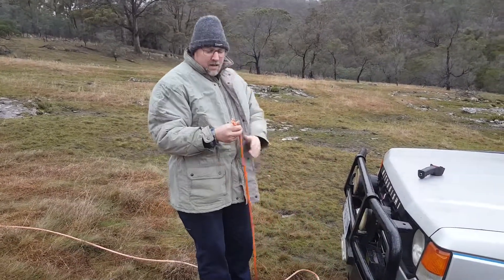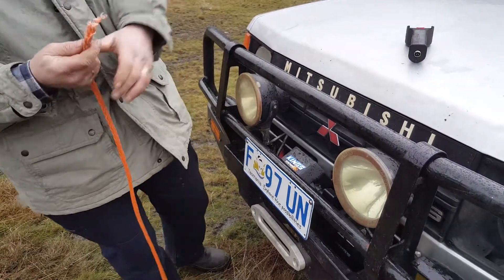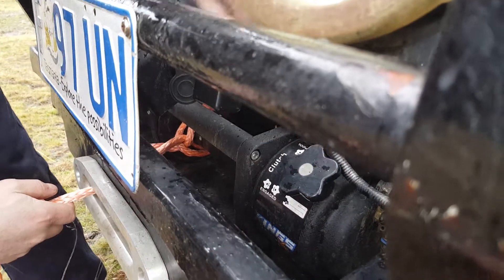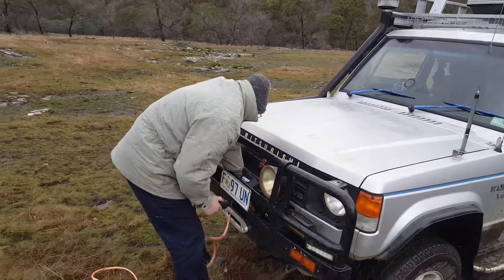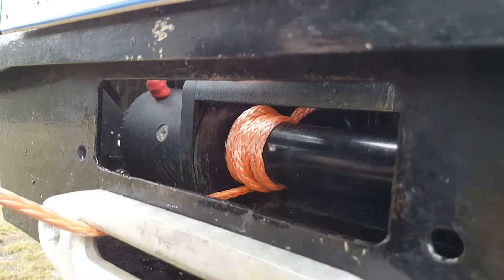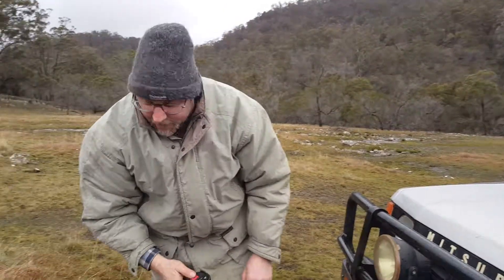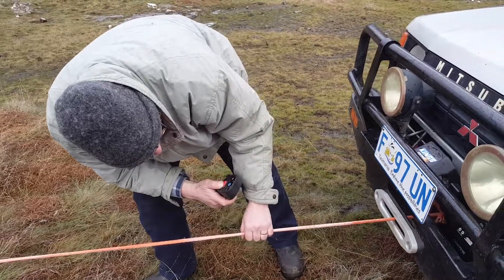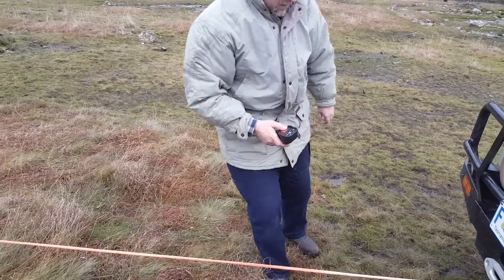How to refit synthetic winch rope to the drum in the field. (AC)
Synthetic winch rope